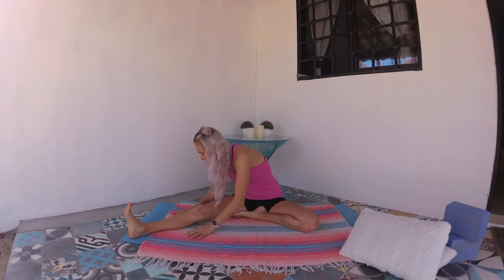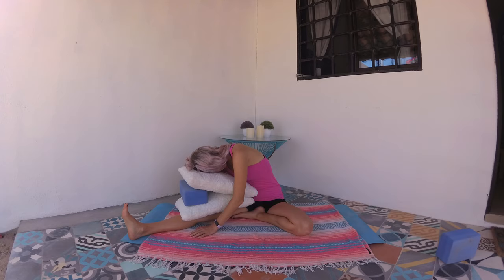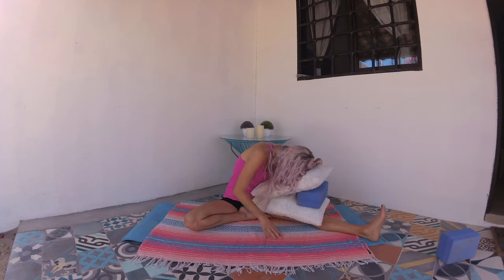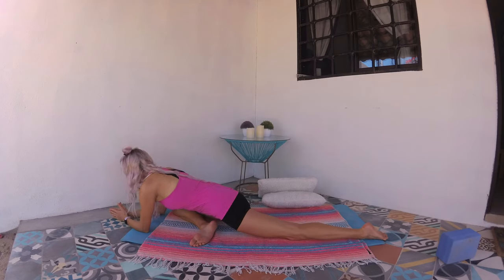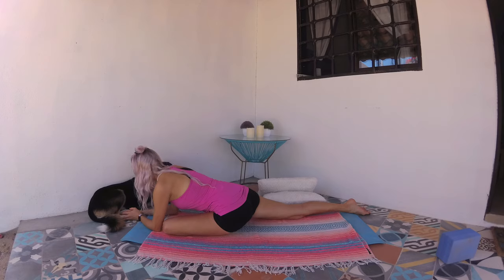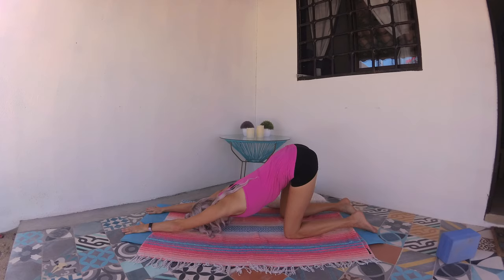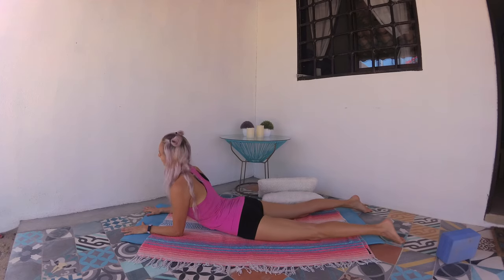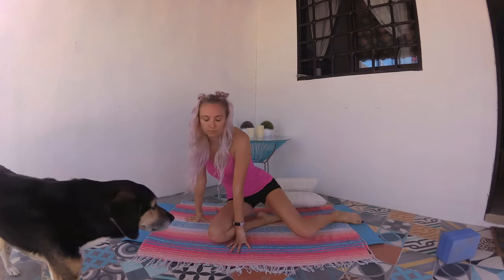Yin Yoga to start your day in Peace (15 min Yin Yoga Practice) Morning Yin Yoga for Beginners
Yin Yoga to Start Your Day in Peace is a morning yin yoga practice.  Given it is a morning practice, you may not have the time for a full yin practice so we will hold the poses for about 1.5 to 2 min which also makes this practice great for those who are new to yin yoga.

We will love on both our lower body (hamstrings and hips) and our upper body (chest and shoulders).

Please have your props nearby like a blanket, pillows or yoga bolsters, yoga blocks or firm stack of books.

I'll join you on the mat to cultivate peaceful stillness 🤍

xoxo
--- Ashley 🤍 Adam 🙏 & Johnny 🐾

If you enjoyed this practice you may also like...

??Questions??

---Ashley